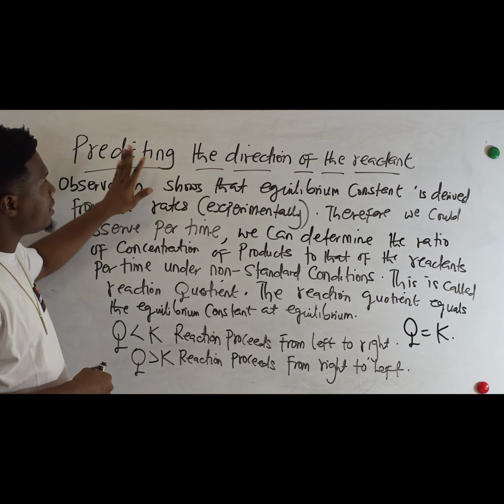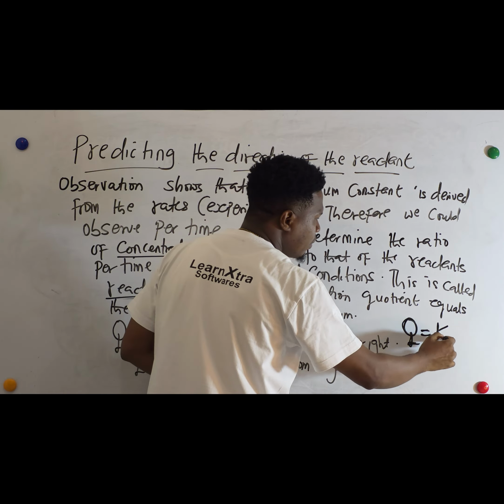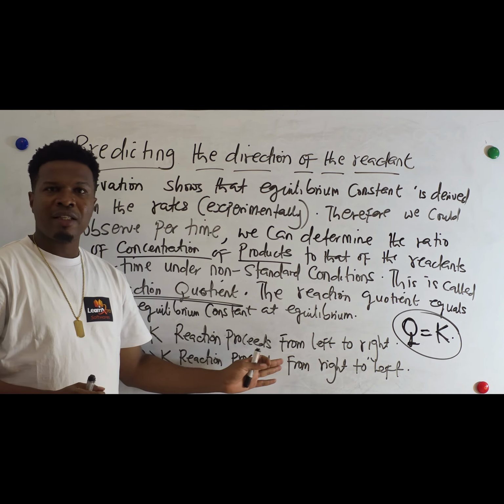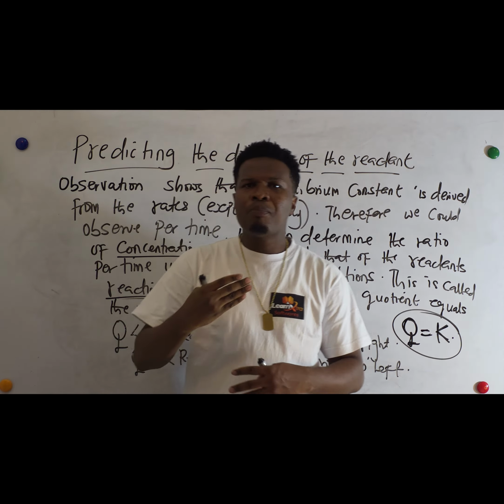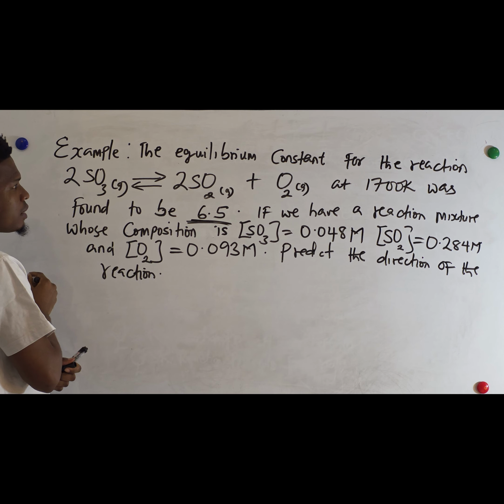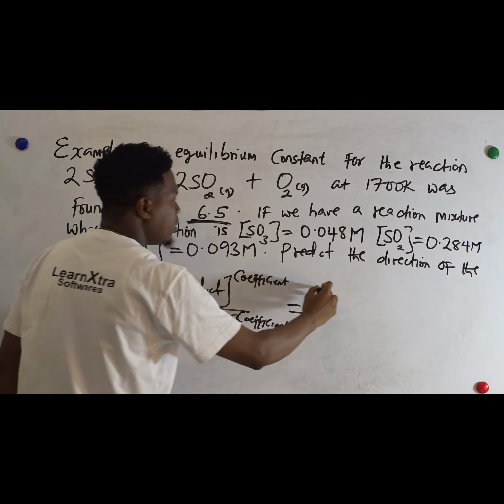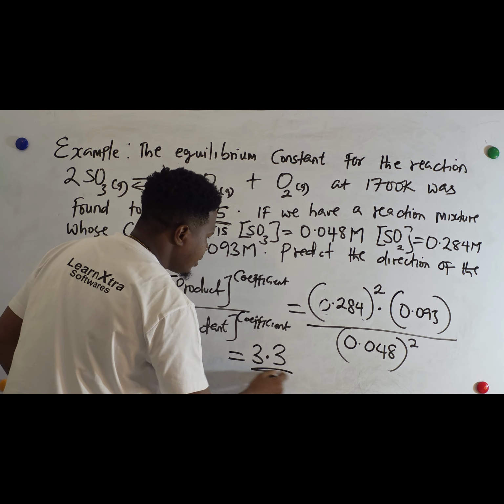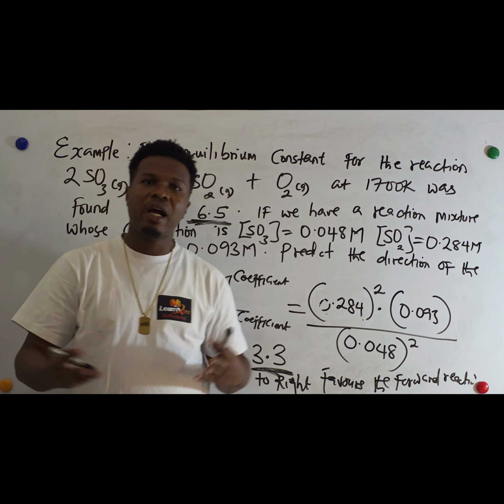CHEMICAL EQUILIBRIUM 04: PREDICTING THE DIRECTION OF A REACTION